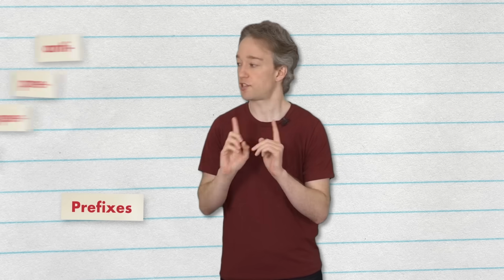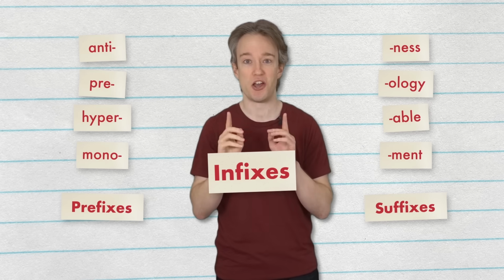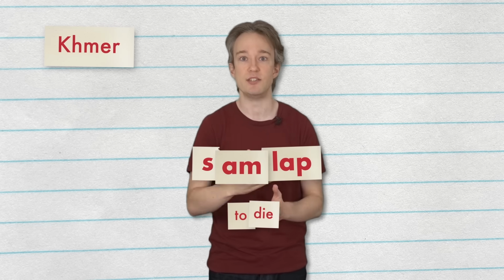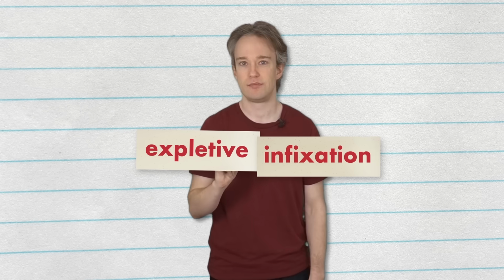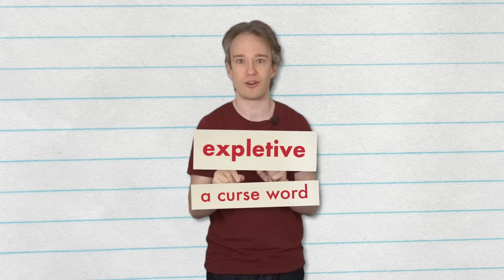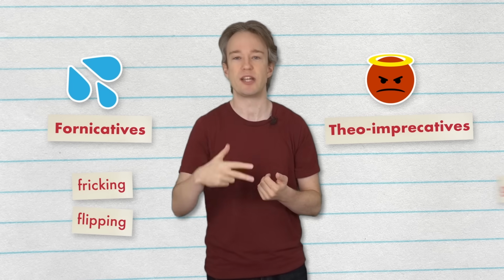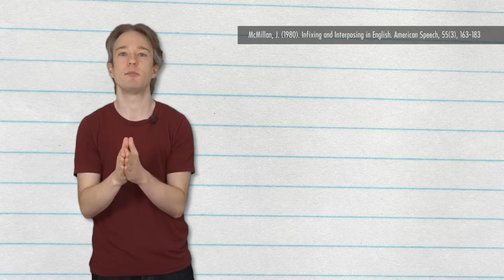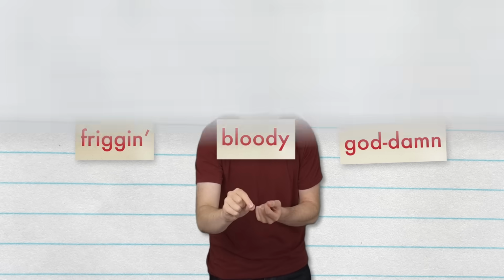Abso-b████y-lutely: Expletive Infixation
There are rules in the English language that you've probably never been taught, but you know anyway: how to split apart words with "infixes". But you've never been taught it because some of those infixes are words you probably shouldn't use in front of your high school English teachers...

Gretchen's book BECAUSE INTERNET, all about the evolution of internet language, is available:

REFERENCES:
IPSOS Mori / Ofcom (2016). Attitudes to potentially offensive language and gestures on TV and radio. [PDF]
Vittrant, A., Watkins, J., & Matisoff, J. (2018). The mainland southeast Asia linguistic area. Berlin: Walter de Gruyter GmbHMouton.
Ringe, D. (2006). From Proto-Indo-European to Proto-Germanic. Oxford: OUP Oxford.Ljung, M. (2011). Swearing: A cross-cultural linguistic study. Houndmills, Basingstoke, Hampshire ; New York: Palgrave Macmillan.
Ljung, M. (2011). Swearing: A cross-cultural linguistic study. Houndmills, Basingstoke, Hampshire ; New York: Palgrave Macmillan.
McCawley, J. D., & Zwicky, A. M. (1992). Studies Out in Left Field: Defamatory Essays Presented to James D. McCawley on the Occasion of His 33rd or 34th Birthday. John Benjamins Publishing Co.
McMillan, J. (1980). Infixing and Interposing in English. American Speech, 55(3), 163-183
Zwicky, A., & Pullum, G. (1987). Plain Morphology and Expressive Morphology. Annual Meeting of the Berkeley Linguistics Society, 13, 330.
Aronoff, M. (1976). Word formation in generative grammar. Cambridge, Mass.: MIT Press.
McCarthy, J. (1982). Prosodic structure and Expletive Infixation. Language, 58(3), 574.

📰 WEEKLY NEWSLETTER with good stuff from the rest of the internet